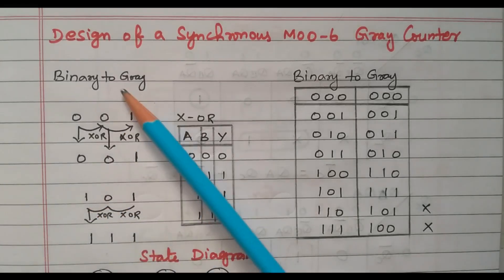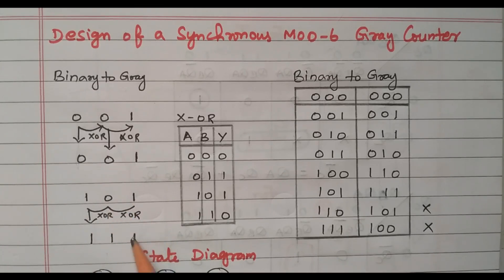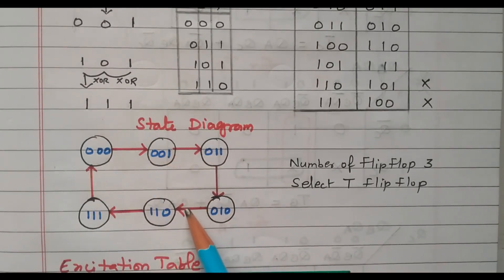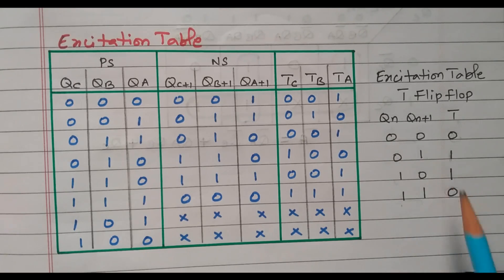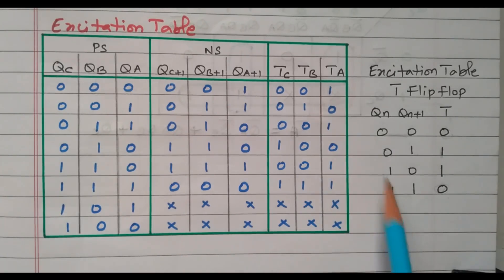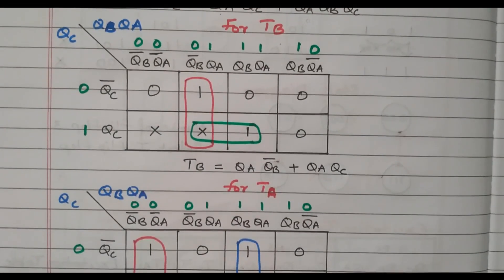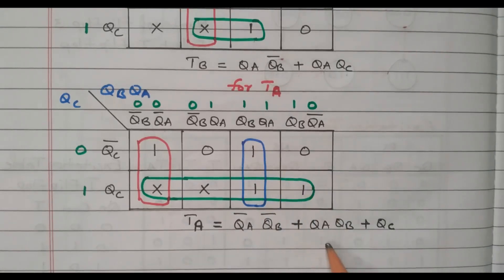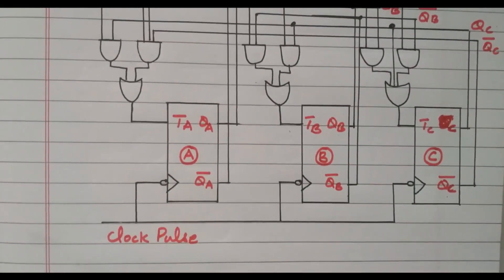172 Design of Synchronous MOD 6 Gray Counter